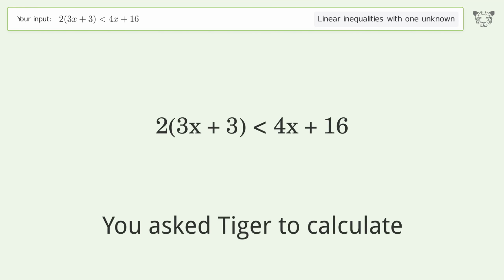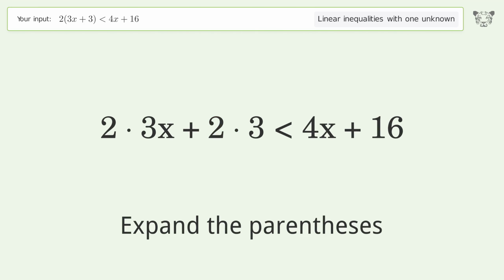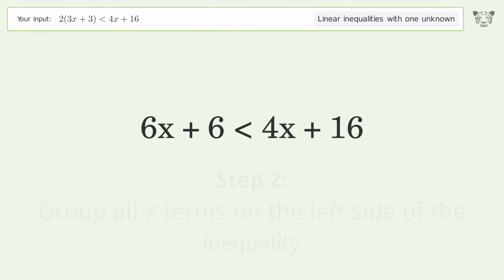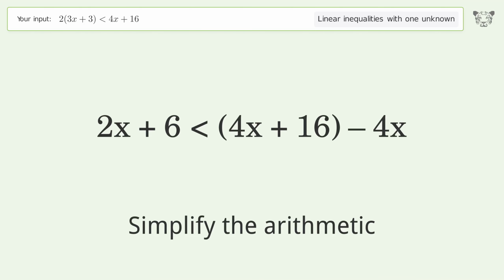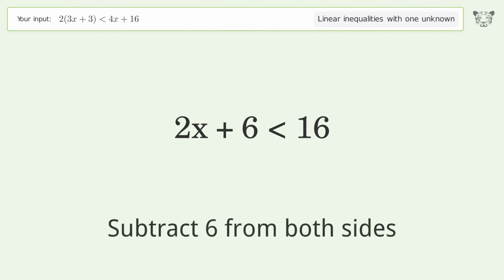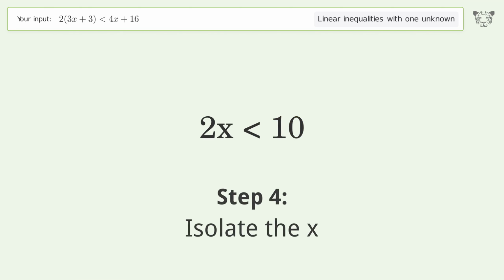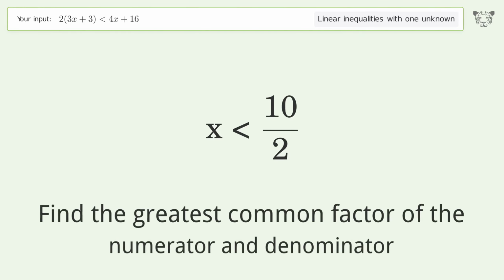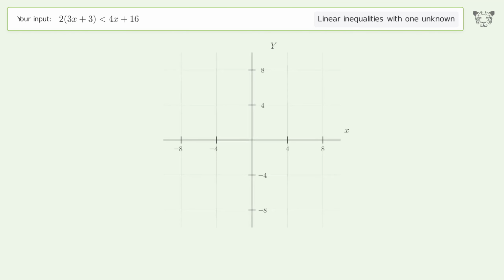Solving Linear Inequalities: 2(3x+3) is Smaller Than 4x+16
Struggling with 2(3x+3) is Smaller Than 4x+16? Watch our step-by-step video on Tiger Algebra to master this linear inequality effortlessly. Also, check out for more tips and tricks